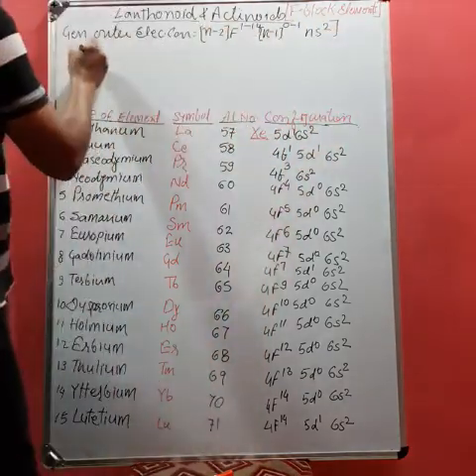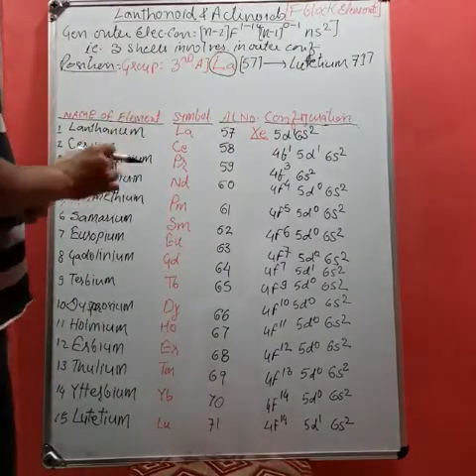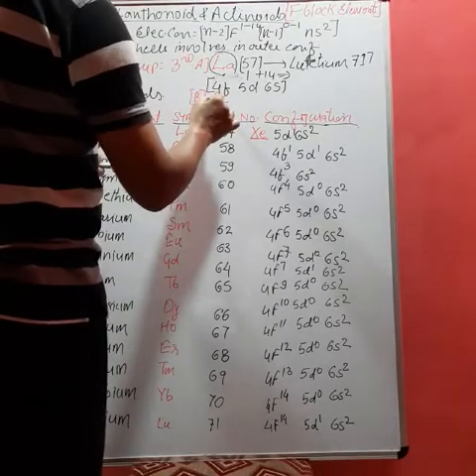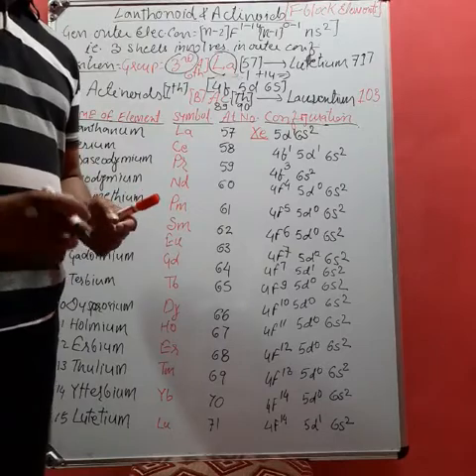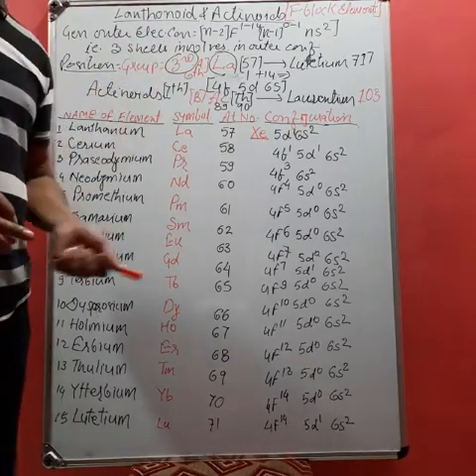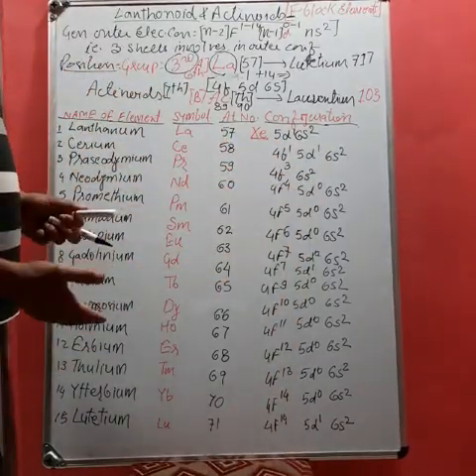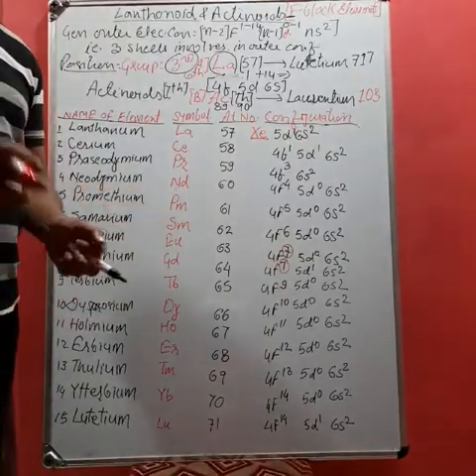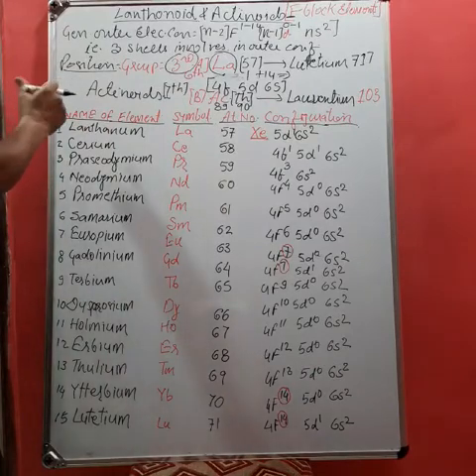F block elements ...LANTHAOIDS...